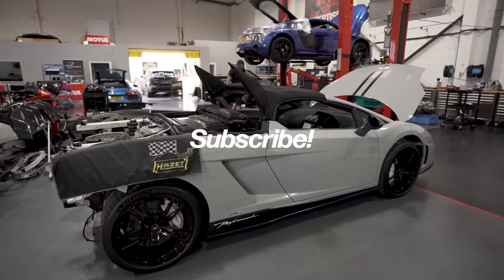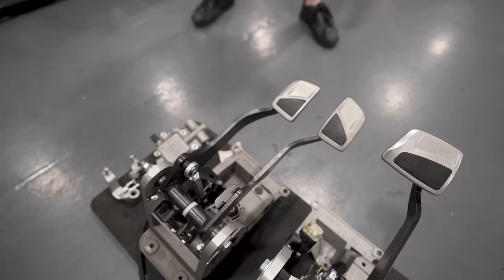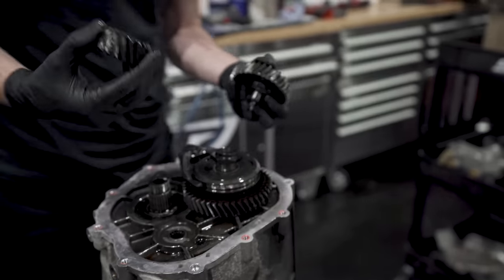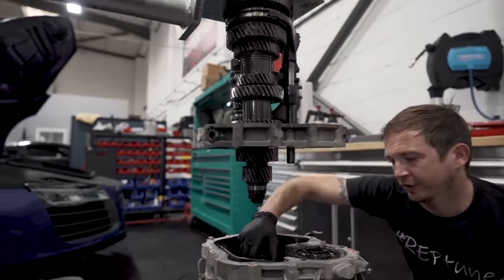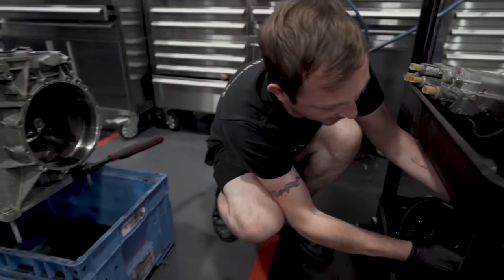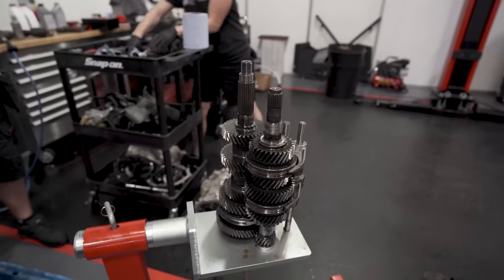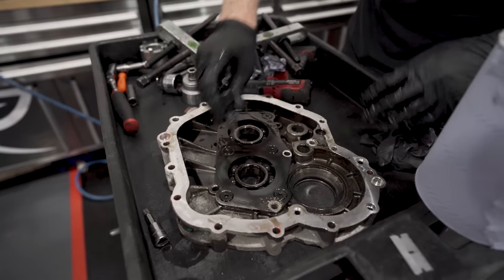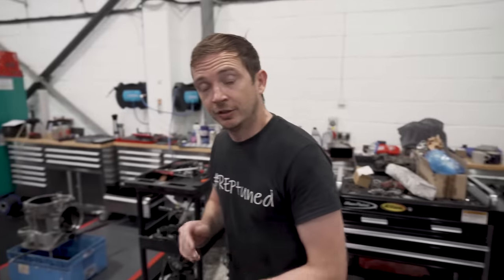Lamborghini Performante manual gearbox swap!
One of our clients asked if we could convert their stunning,  Lamborghini Gallardo LP570 Performante from E-gear to a manual transmission.

Well, we're always up for a challenge, and reckon this is the only one we know of in Europe. In this video we talk through the project before getting started on the gearbox...